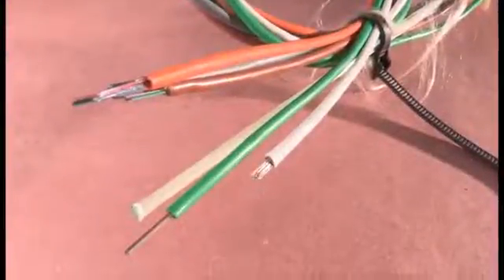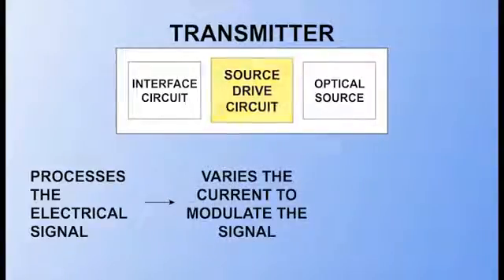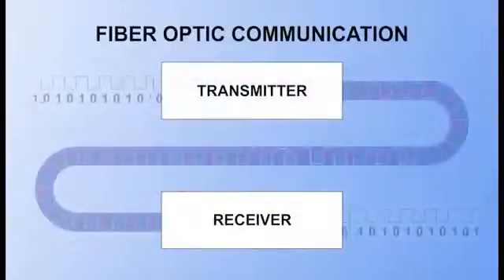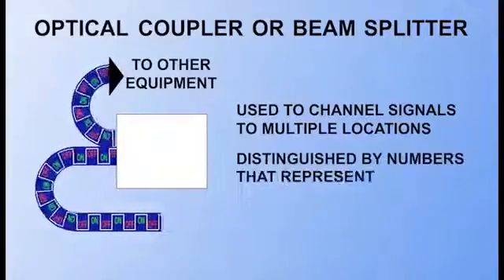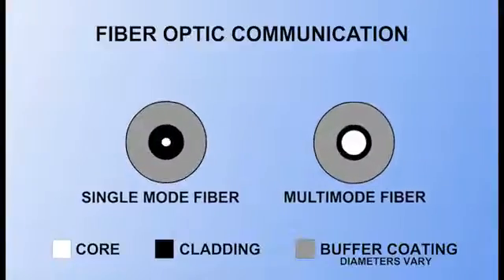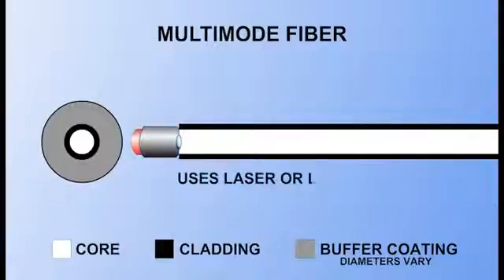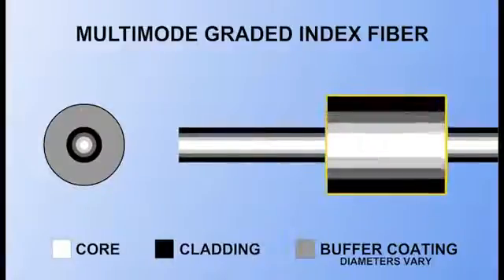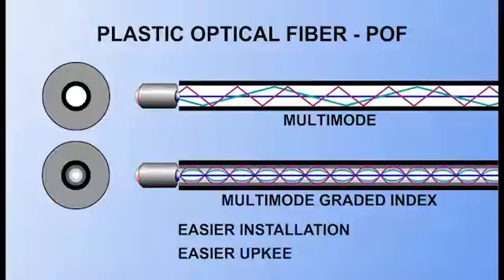Fundamental of fiber optic cables part 2